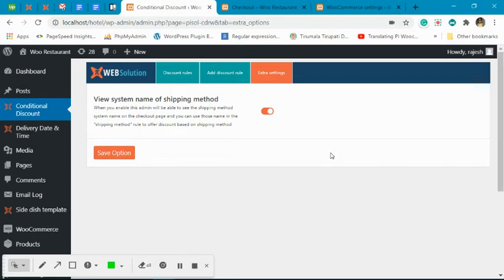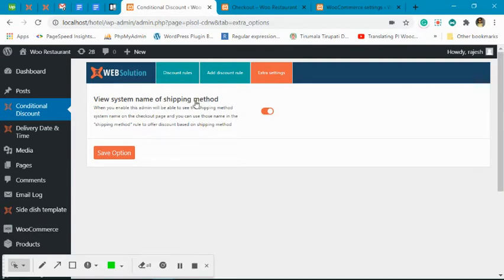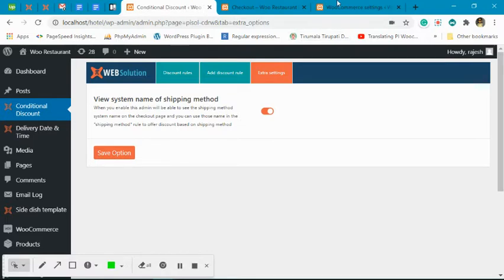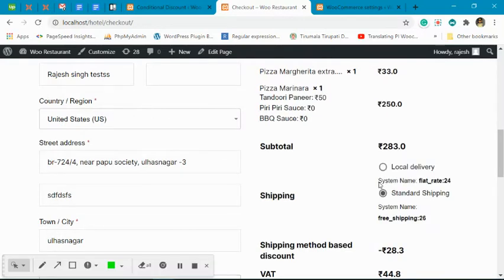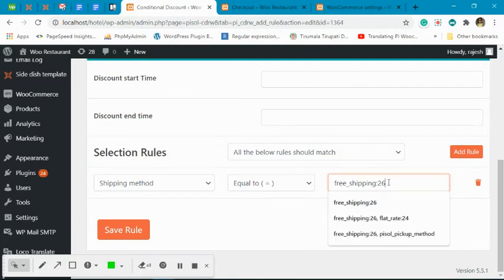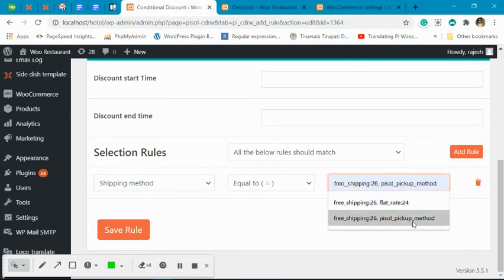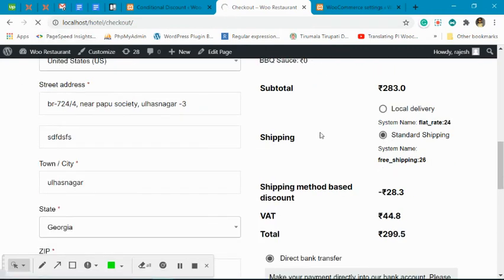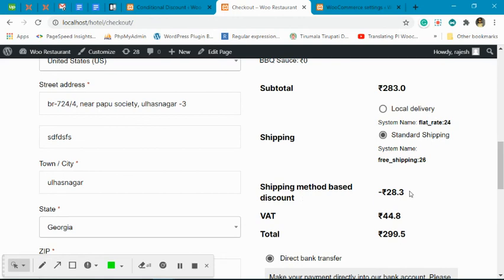Offer discount based on the shipping method selected by the customer for Woocommerce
This video is regarding the pro verison of the Conditional discount plugin of woocommerce